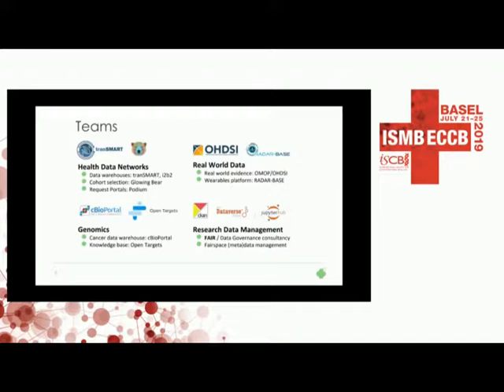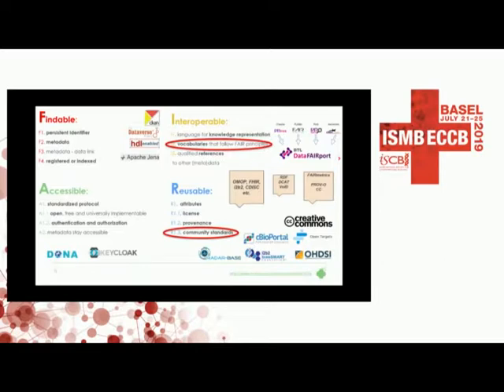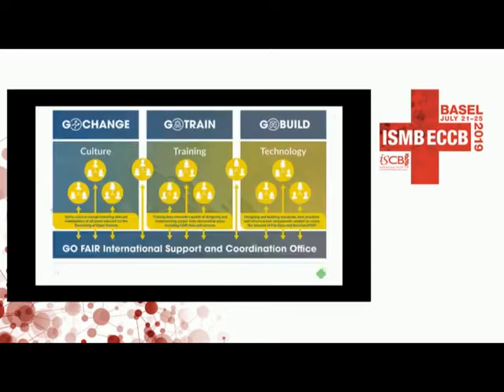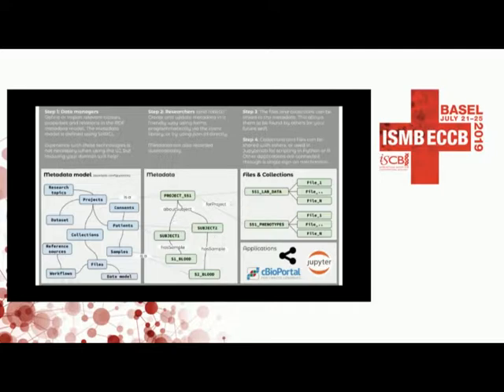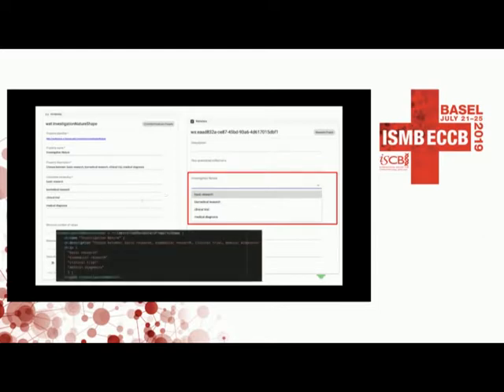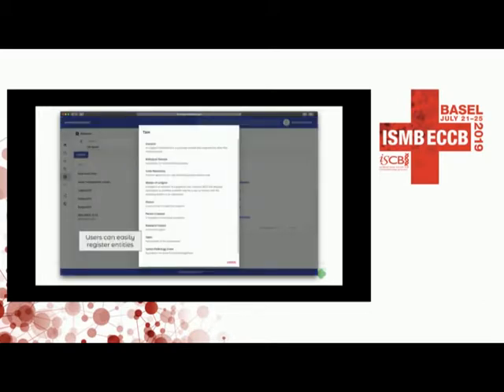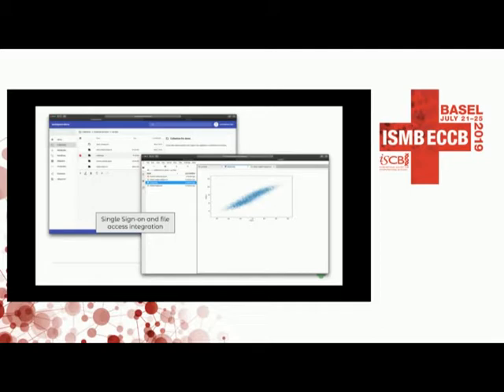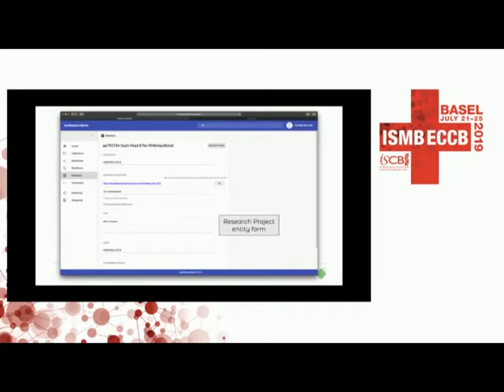Fairspace - Kees van Bochove - Technology Tracks - ISMB/ECCB 2019